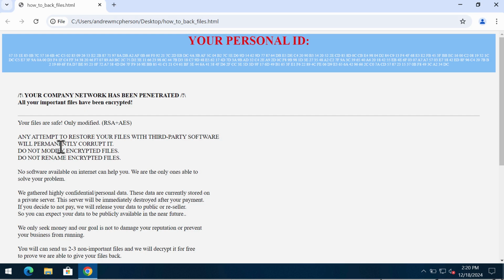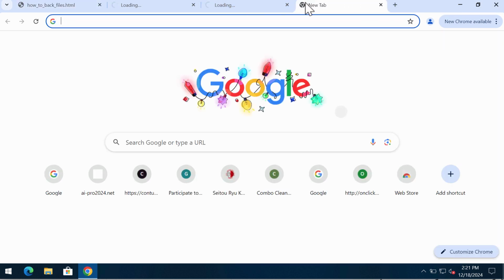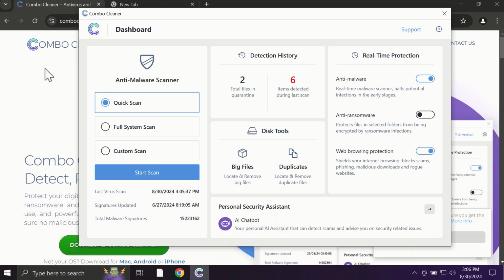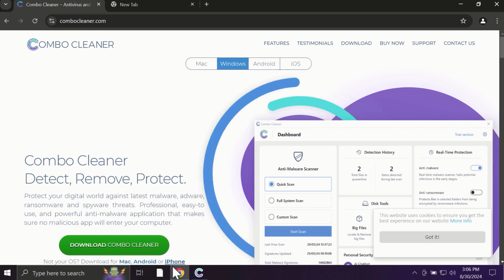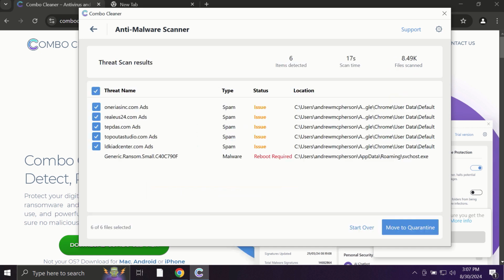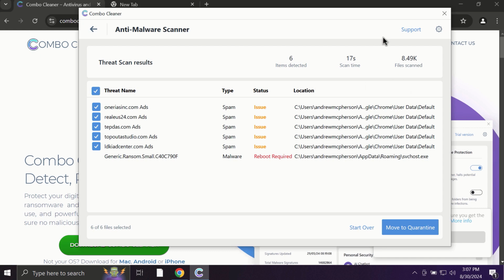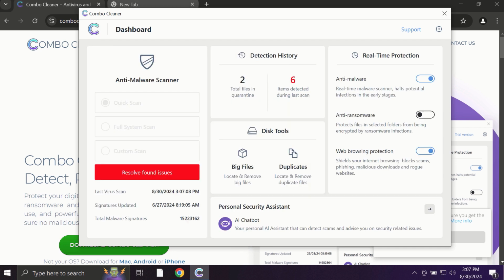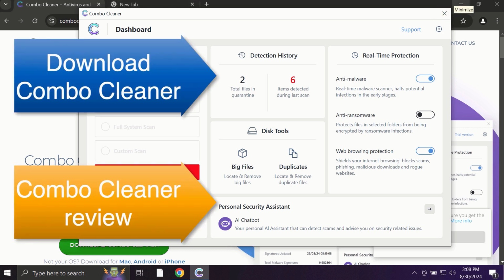Novalock ransomware removal solution [.Novalock file virus].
Novalock is a ransomware. It is also known as the .Novalock file virus. It encrypts files and appends the .Novalock extension to the filenames. Hence, it's not possible to use the files. Then the ransomware tells the victims to pay a special ransom for file restoration. Yet, paying the ransom isn't a good idea. Don't pay it! Don't waste the funds. Remove it with Combo Cleaner Antivirus via the official and thus get your data always protected with its help in the future.

More information about this threat can be found in this detailed guide

And below please find the quotation from the ransom note:
QUOTE
YOUR PERSONAL ID:

UNQUOTE